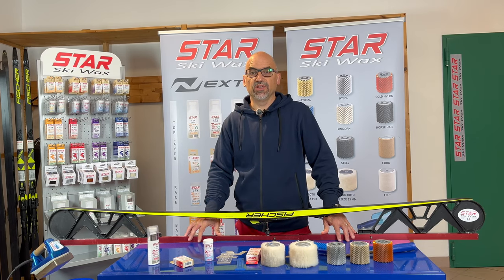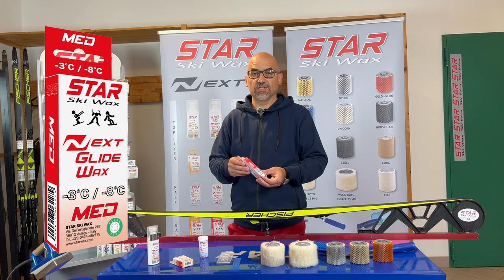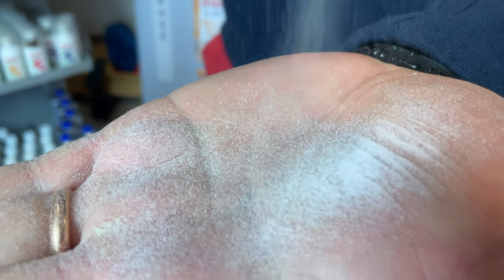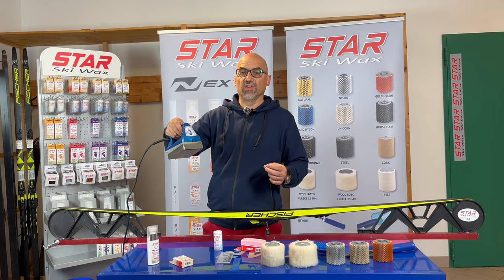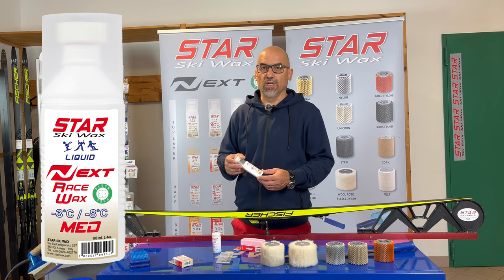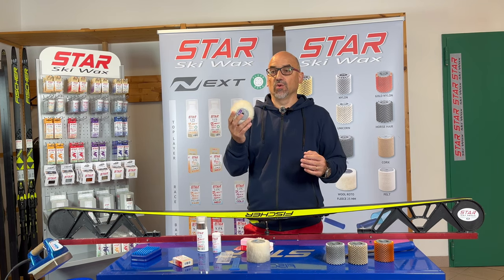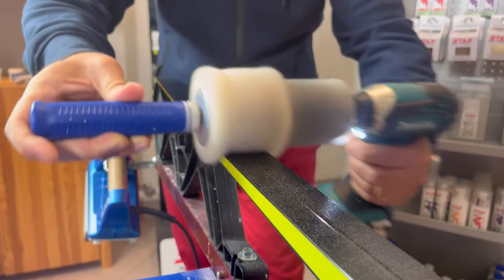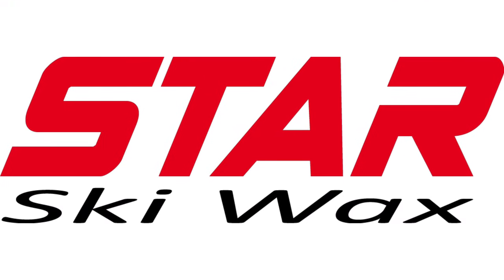Fluoro Free ski wax for racing. STAR "Next" presentation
STAR SKI WAX is pleased to present the range of Fluor-Free racing products.